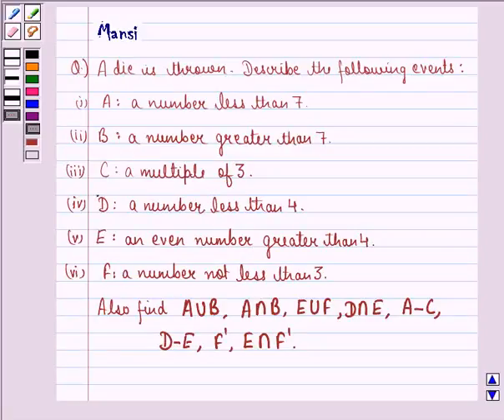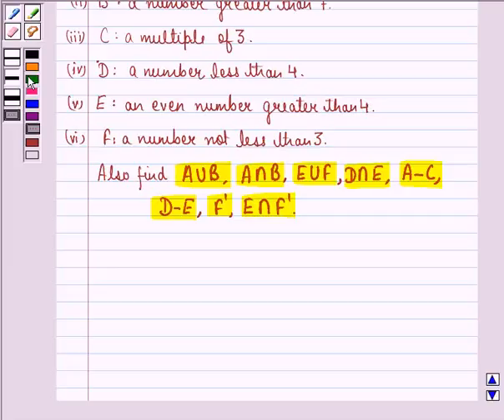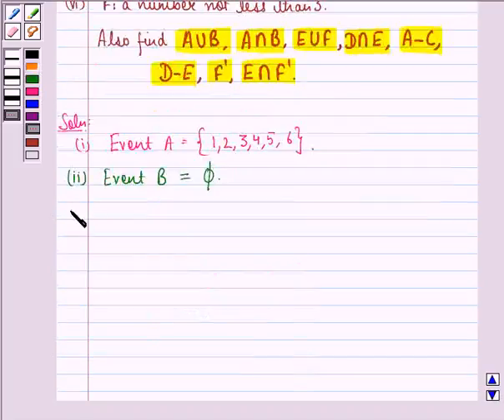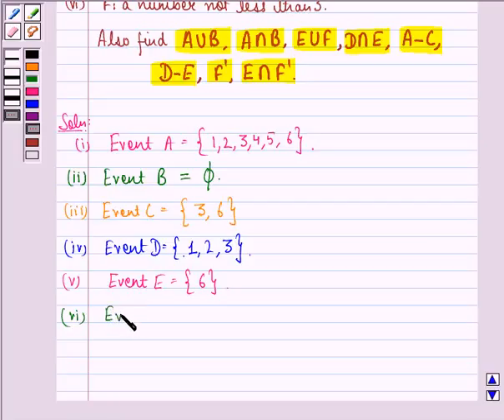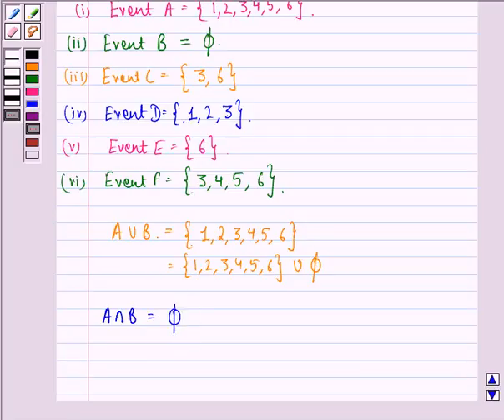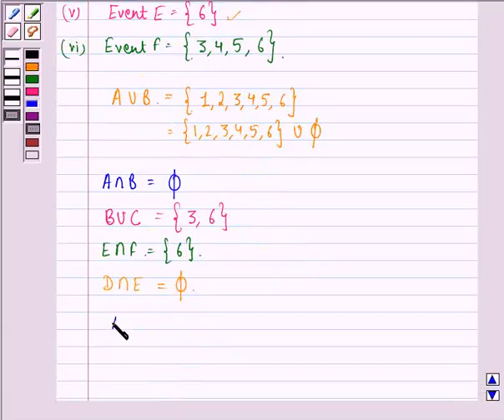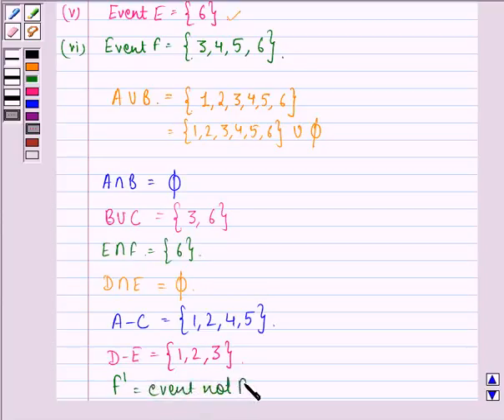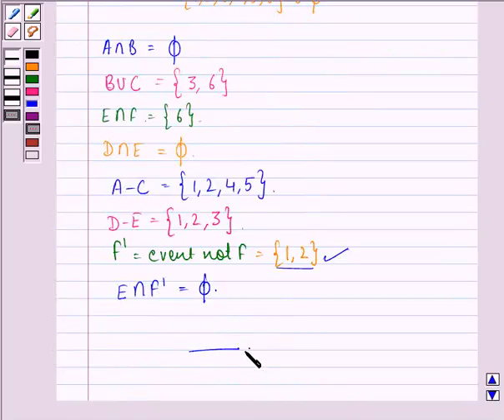Maths XI NCERT 16 16 2 2